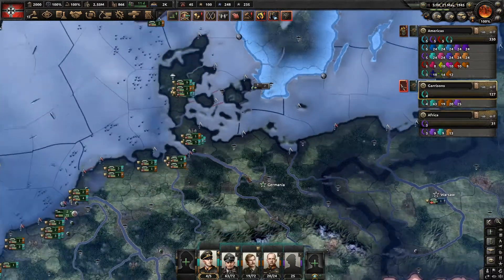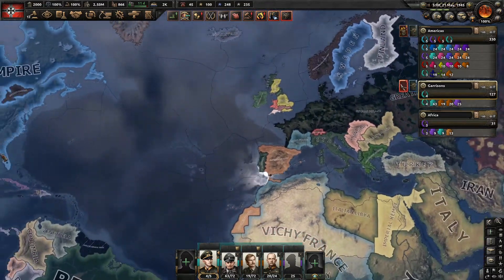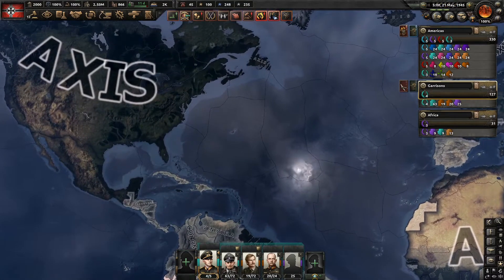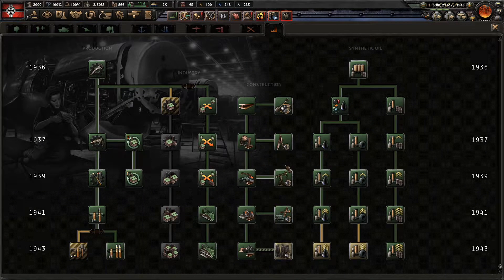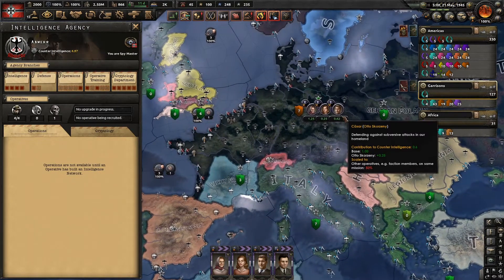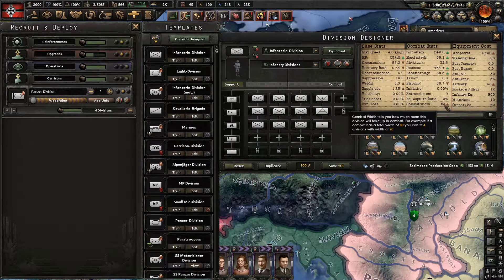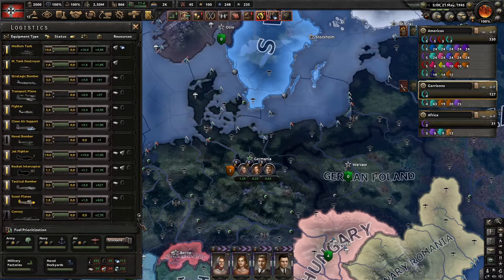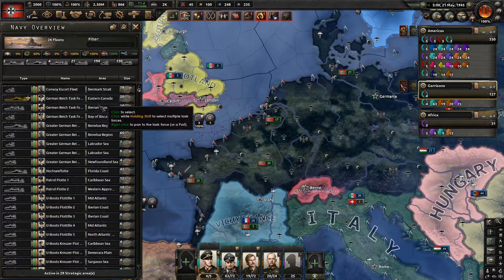Historical Germany | E38 Epilogue | Hearts of Iron IV La Resistance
This time we play as Germany, I'm playing a historical game, atleast up untill 39 but hopefully untill 41 with operation barbarossa close to the historcal date. Were hitting the historical dates(or close enough as the NF system comes) for annexations but playing our own buildup strategy. I'm trying out a few new tricks this playthrough so it should be exciting!
My plan is to record 1-2 episodes per week and to release them shortly after recording(as soon as editing is done) so any thoughts etc in comments can come to use in the next episode if your following along up to date.

Were playing on the latest available patch 1.9.3.